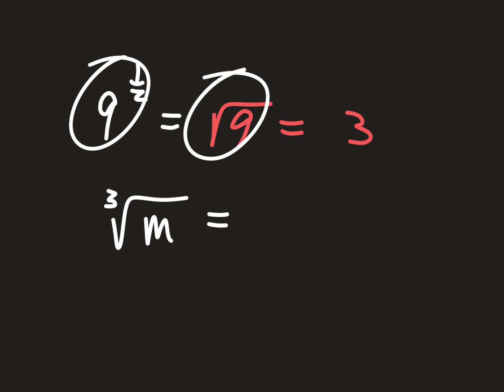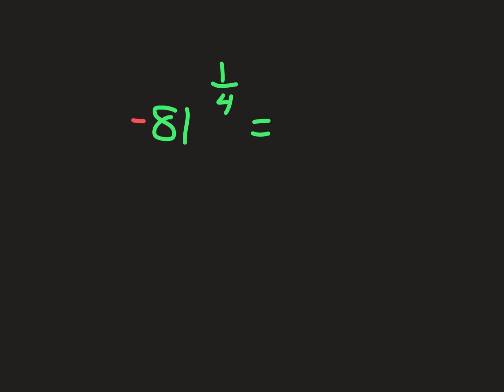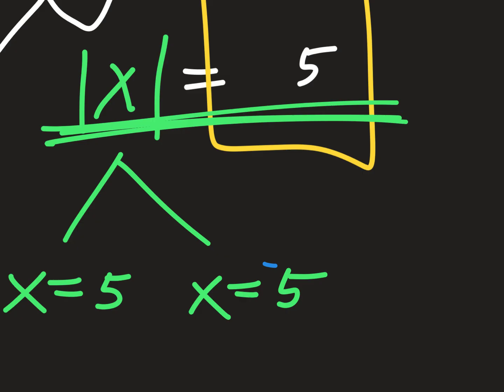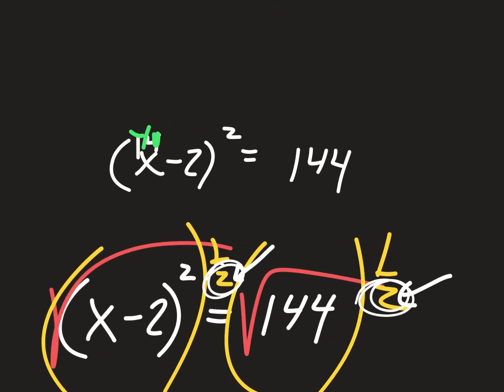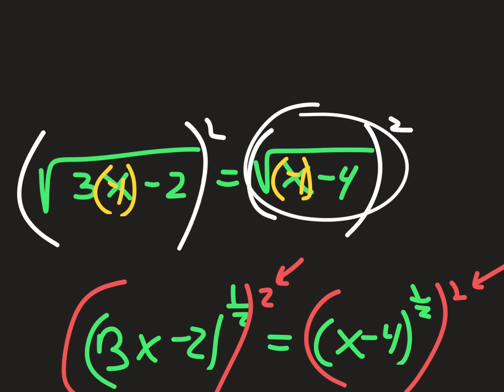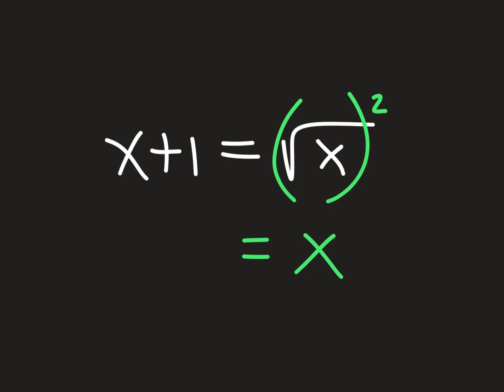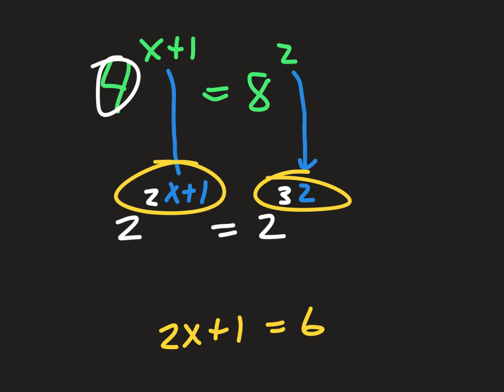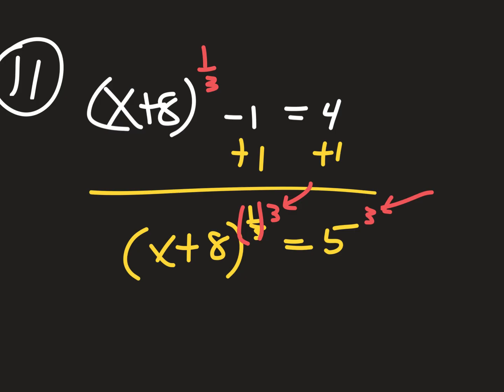feb 19 hha solving with fraction exponents